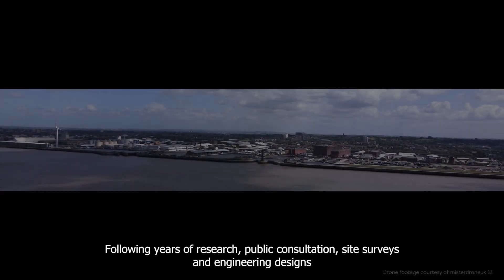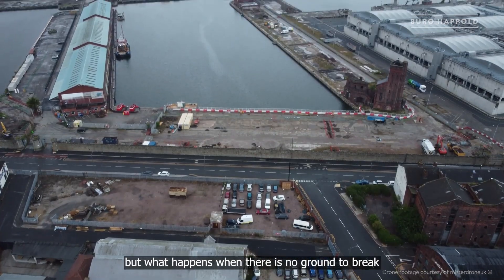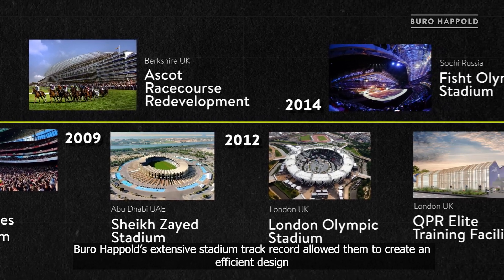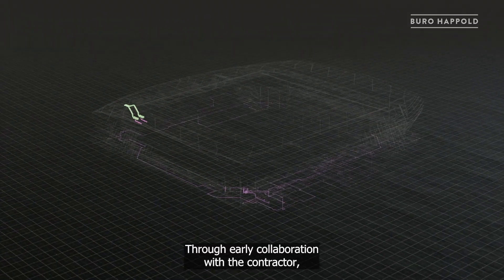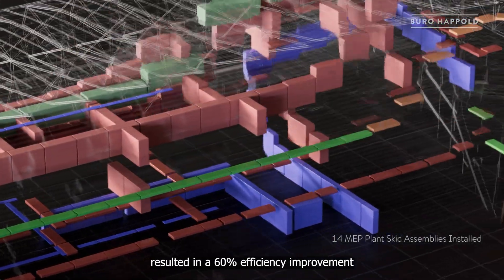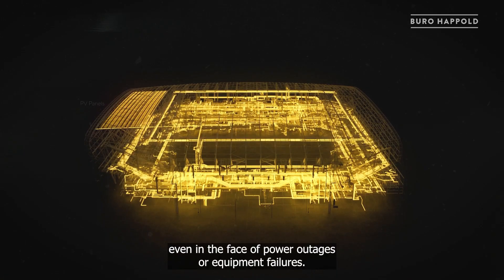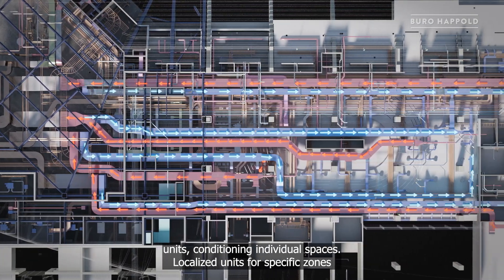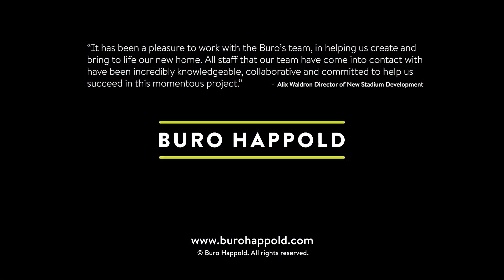The DfMA approach for Everton Stadium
What is DfMA and how does it improve not only safety and quality of a build, but also sustainability?

Buro Happold was appointed to deliver all major engineering services including Civil, Structural, and Building Services Engineering (MEP) for Everton FC’s new stadium, located on the Grade II listed Bramley Moore Dock. One of the major elements of our work was the DfMA approach to the stadium.

Lloyd Baker, UK Director, Buro Happold, said: “Buro Happold and Laing O’Rourke have exemplified excellence in the application of Design for Manufacture and Assembly (DfMA) on the Everton Stadium project, achieving remarkable efficiency and quality.

“Their collaborative approach and innovative use of technology have set a new benchmark in the modern construction of stadia.”

Our work on the DfMA principles and virtual prototyping at Everton Stadium has seen the construction of a future-proof development. Through early collaboration with the contractor, we delivered a construction phase ready design model, using DfMA principles to build a virtual prototype of the building, utilising different software and workflows.

DfMA’s focus on efficiency naturally leads to the improved sustainability of construction projects. A reduction in the number of parts means less processing and, subsequently, a reduction in energy usage and carbon emissions, whilst also improving safety and quality.

Alix Waldron, Director of New Stadium Development at Everton FC, said: “It has been a pleasure to work with Buro Happold’s team in helping us create and bring to life our new home.

“All staff that our team have come into contact with have been incredibly knowledgeable, collaborative and committed to help us succeed in this momentous project.”

Find out more in the video, and read the full DfMA story for Everton Stadium